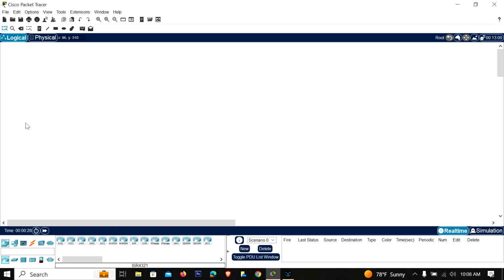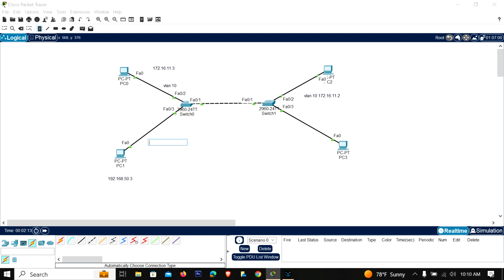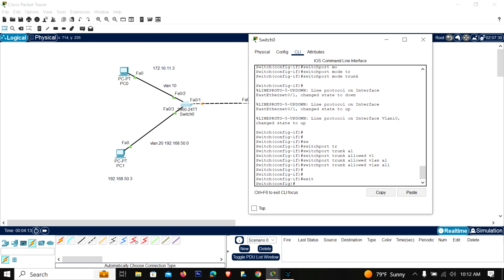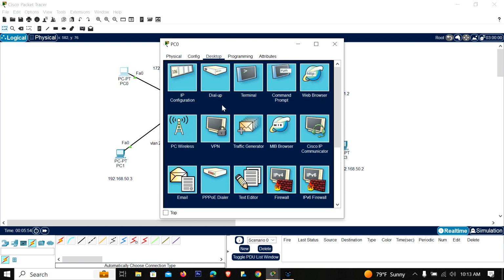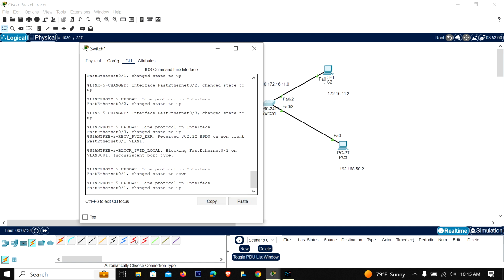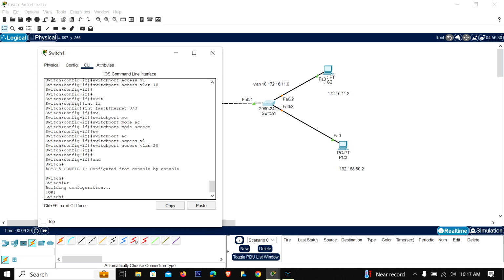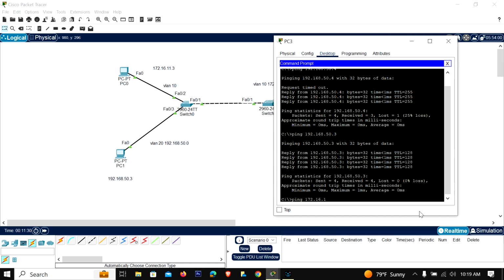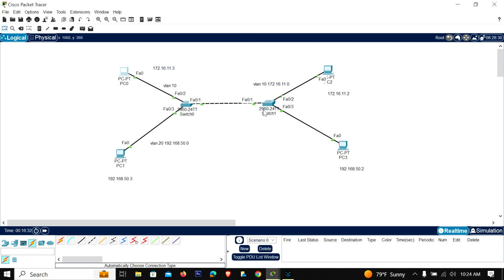L2 SWITCH TRUNK CONFIGURATION FOR BEGINNER